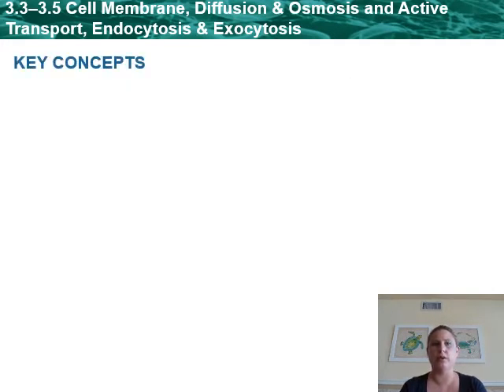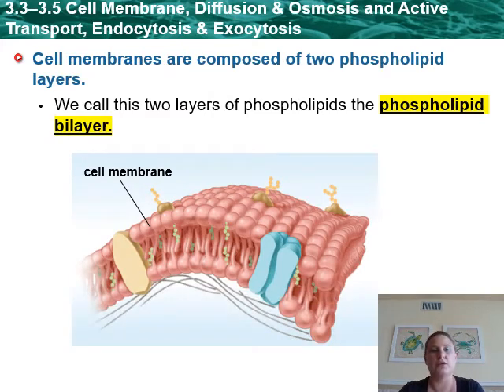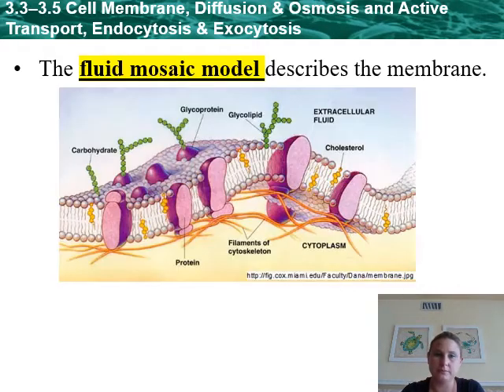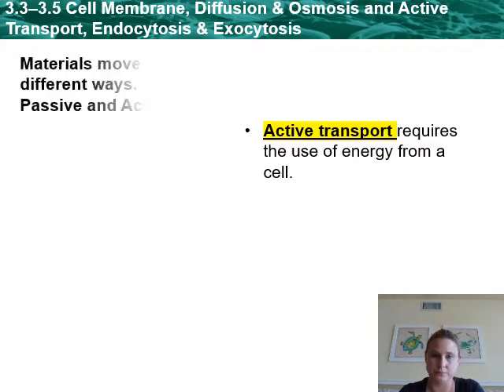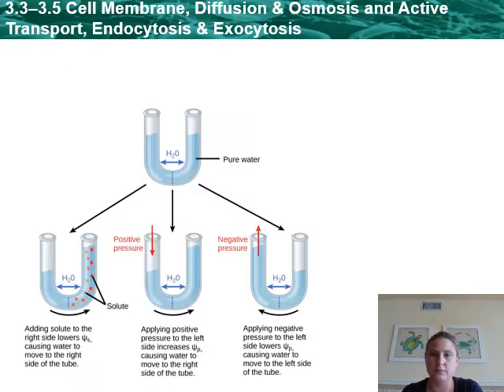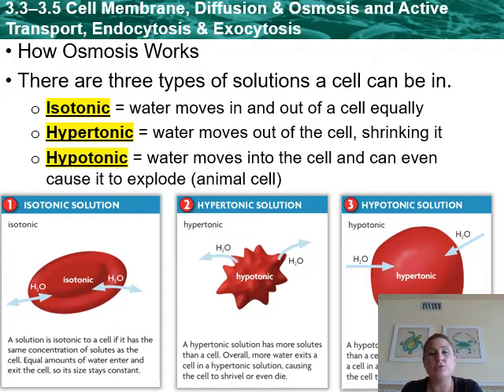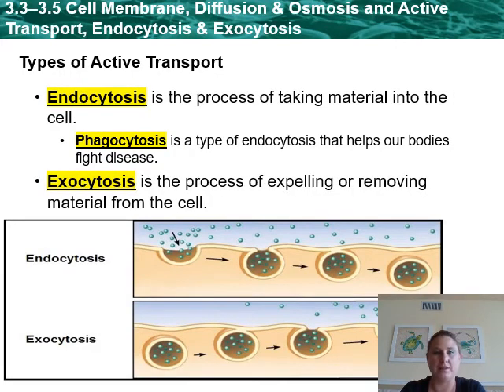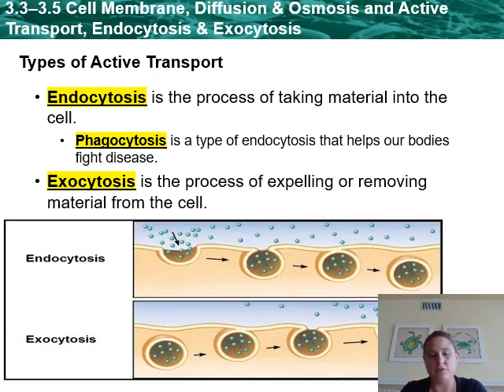Sections 3.3-3.5 - The Cell Membrane and Cell Transport